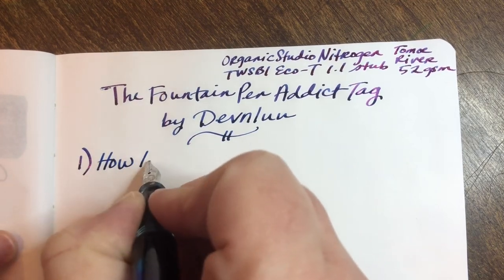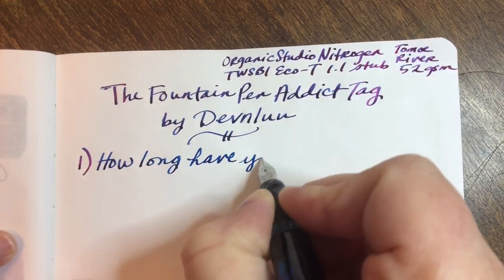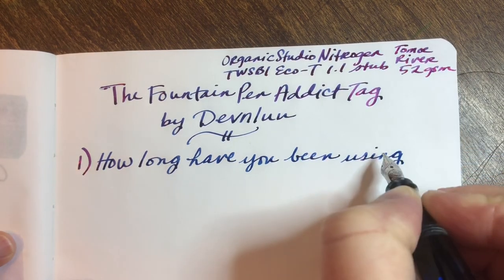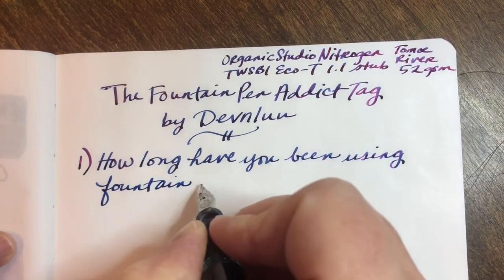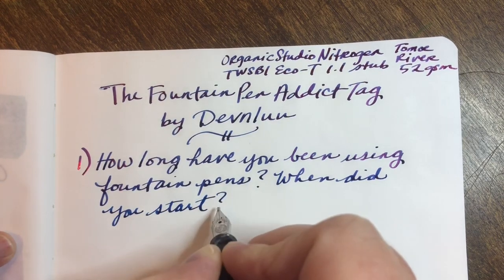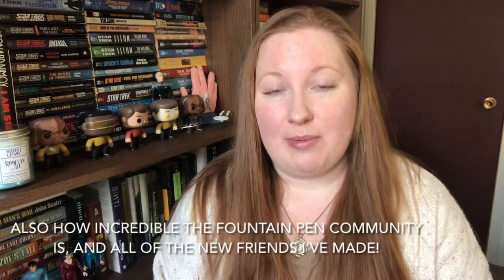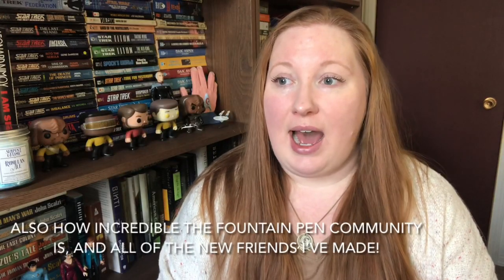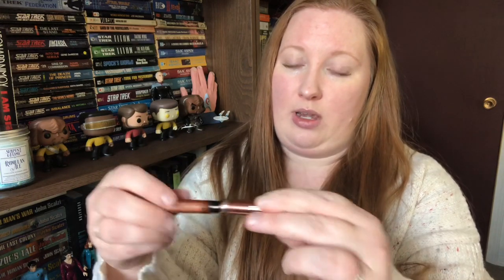The Fountain Pen Addict Tag by Devnnluu!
Thank you to Devnnluu for this fun tag!

Montegrappa's Lord of the Rings special edition fountain pen (aka THE HOLY GRAIL):
(why is it approximately 4000 euros on their website, but retailing at $50,000 US elsewhere?!)

Questions:
1) How long have you been using fountain pens? When did you start?
2) Which do you own more of: fountain pens or ink?
3) What's the best thing about using fountain pens?
4) What's your least favorite thing about using fountain pens?
5) Do you own any vintage fountain pens?
6) What are your top three favorite inks?
7) What is your holy grail fountain pen?
8) What's the worst fountain pen you've ever tried?
9) What's your most recent fountain pen acquisition/addition?
10) If you had to start all over, what fountain pen would you purchase first, and why?